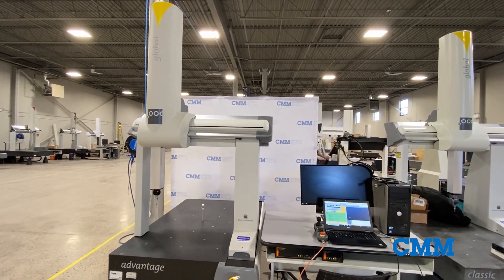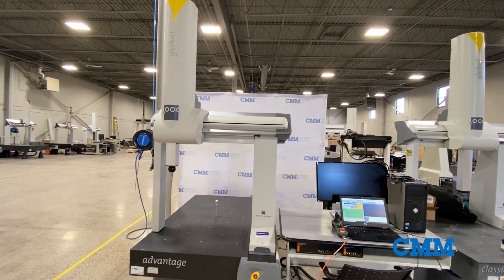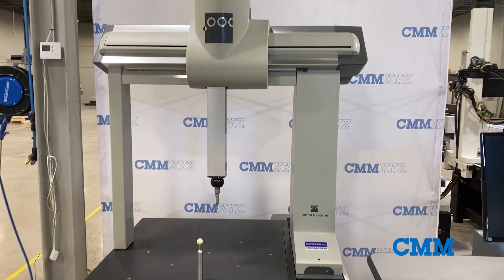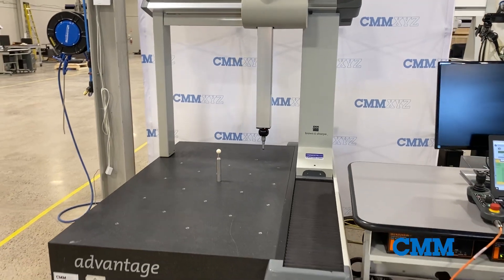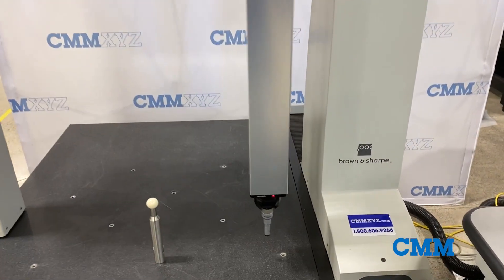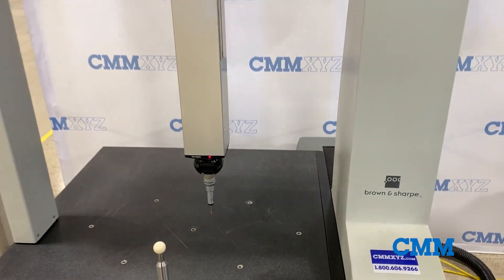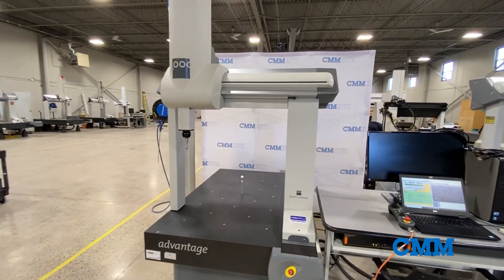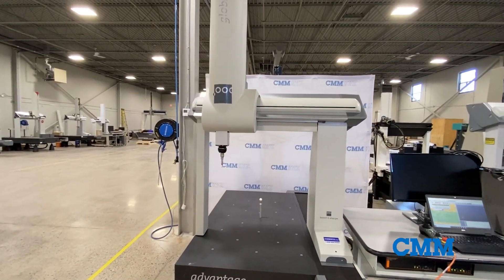CMM720 – Brown & Sharpe Global Advantage 7.10.7 | Used CMMs for Sale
In our showroom and ready for immediate sale, we have a Brown and Sharpe Global Advantage 7 10 7, with a measuring range 700 millimeters in the x, 1000 millimeters in the y and 700 millimeters in the z.

With a Renishaw PH10MQ probe head and a Renishaw TP20 touch probe. The software included is PC DMIS CAD.